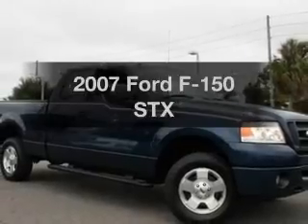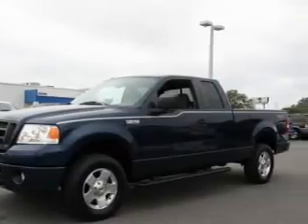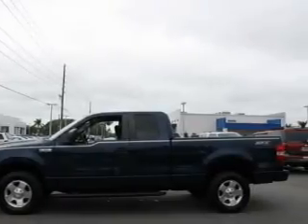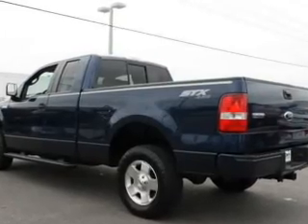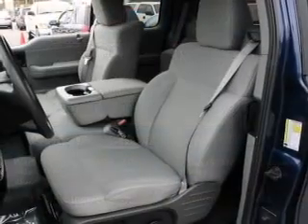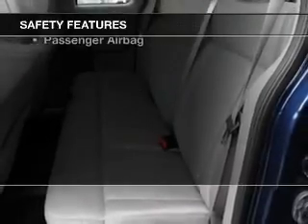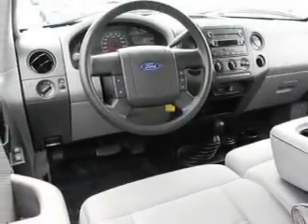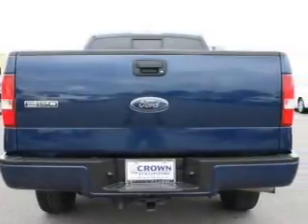2007 Ford F-150 - St. Petersburg FL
Year: 2007
Make: Ford
Model: F-150
Trim: STX
Engine: 4.6 liter 8 cylinder 16 valve
Transmission: 4-Speed Automatic
Color: Dark Blue Pearl Metallic
Mileage: 58383
Address:
5301 34th St N